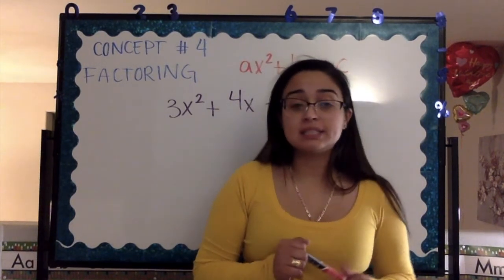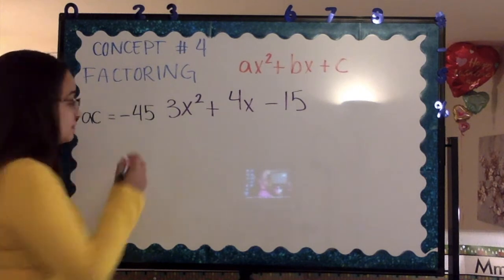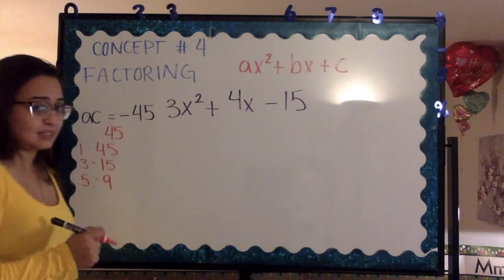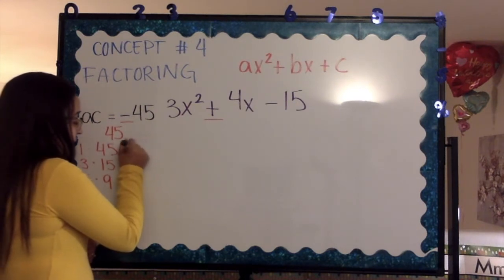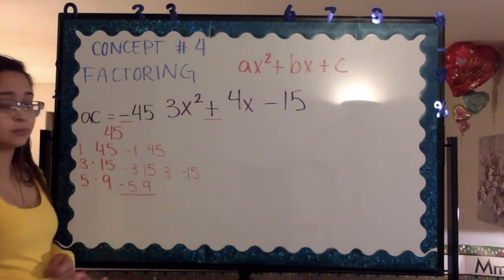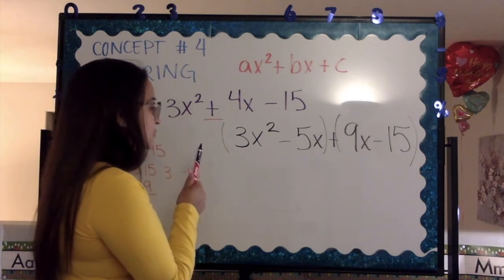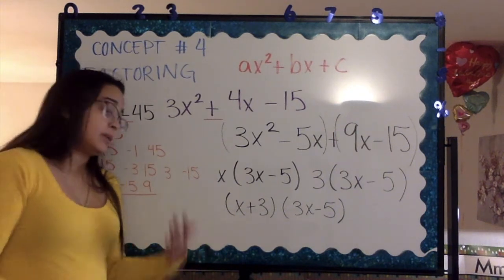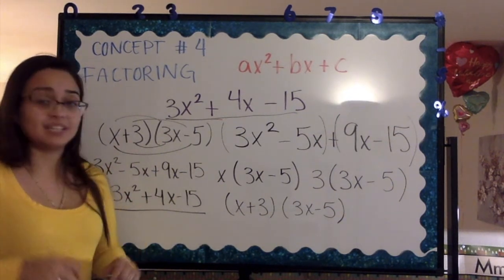Algebra 1 - Day 65 - 03/17/2021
Concept #4 - Factoring ax^2 + bx + c